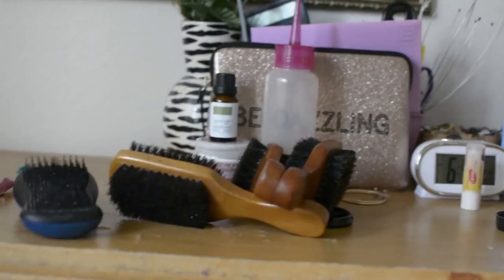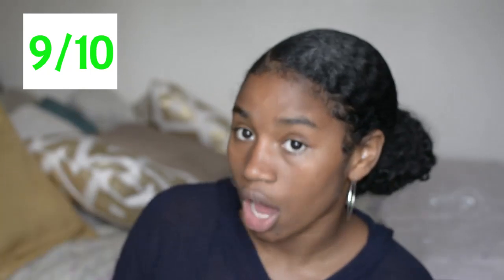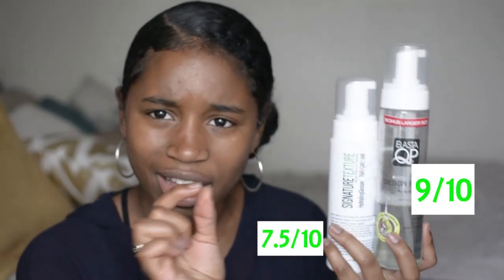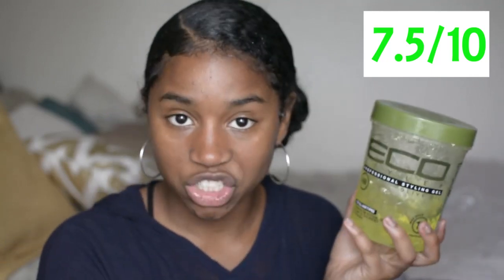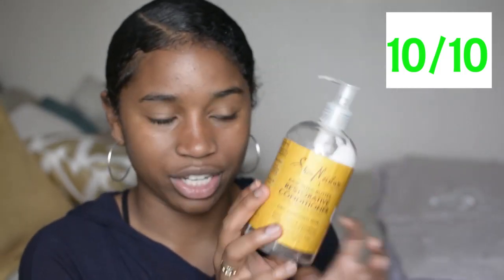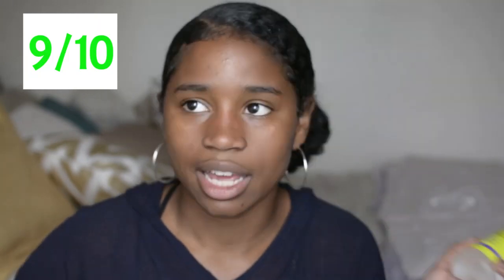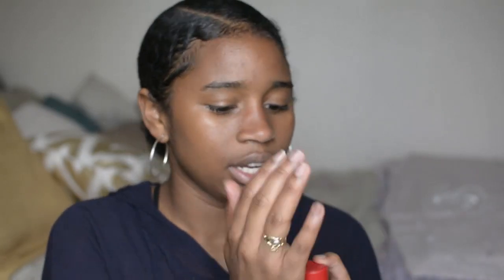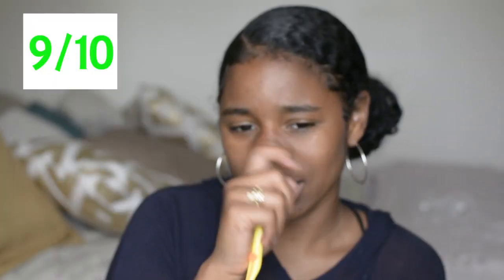RATE Natural Hair PRODUCT YAYS AND NAYS - 2017 edition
hey hey hey! So in this weeks video I tell you the ratings on this years hot and not so hot products. The good the bad the ugly, If you like this video or my content let me know!   Love yall!!

!► COMMENT SECTION PIECES ►!

► comment : what you want to see for next weeks video?
►comment: If you like this concept and want to see more videos like this!

 SOCIAL LITE :

► @CurlyCaycia on Instagram

► @thatcayciagirl on Snapchat
Commonly Asked Questions:
What do I use to edit film?: